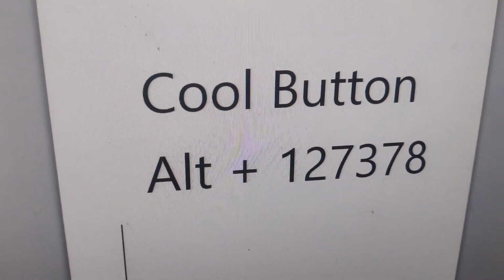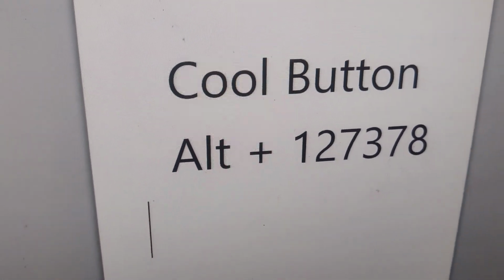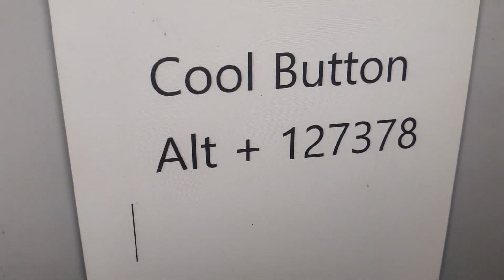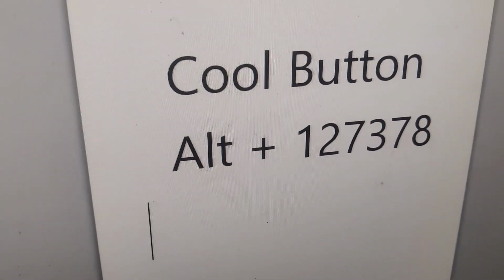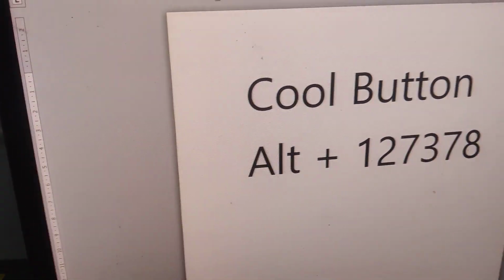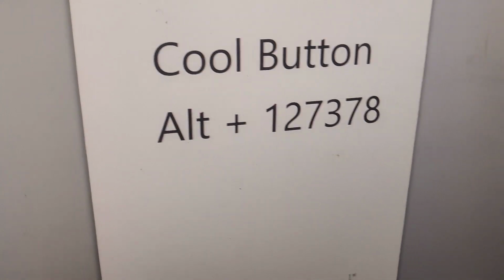how to type cool button symbol in ms word using keyboard shortcut